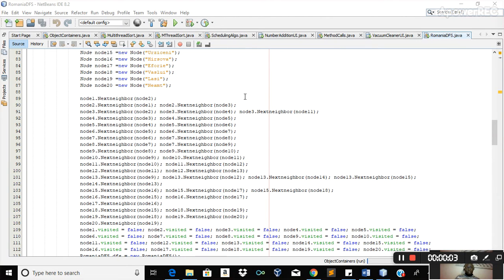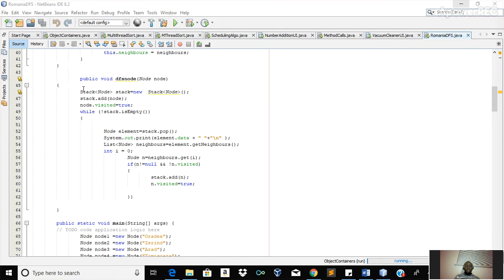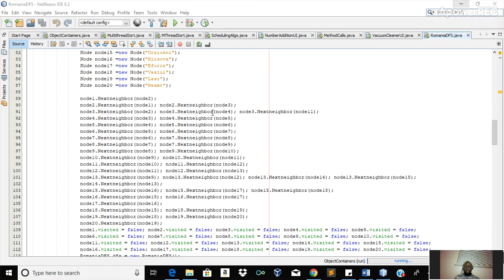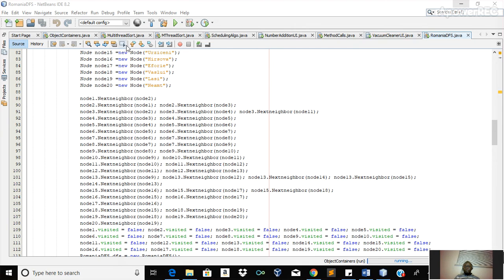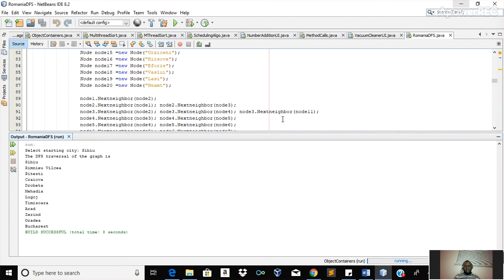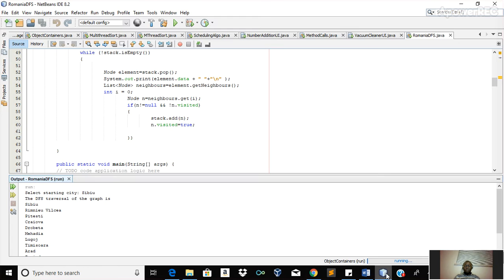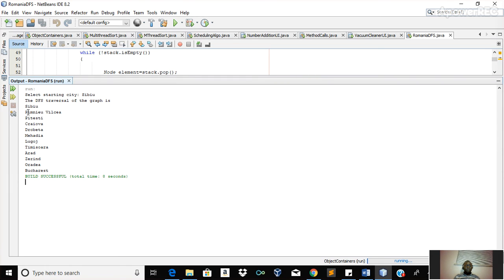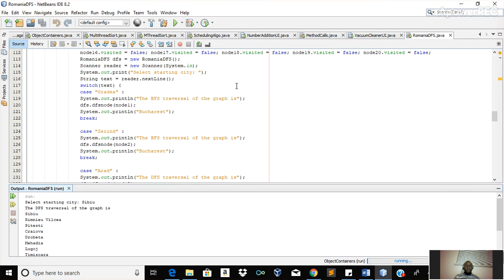PART 3 DFS